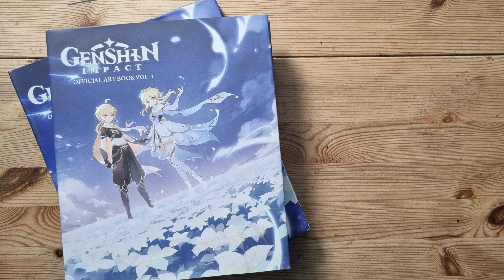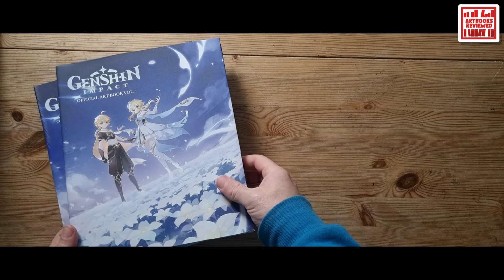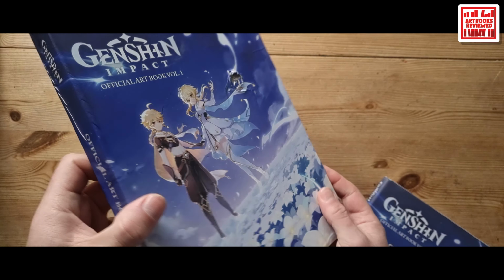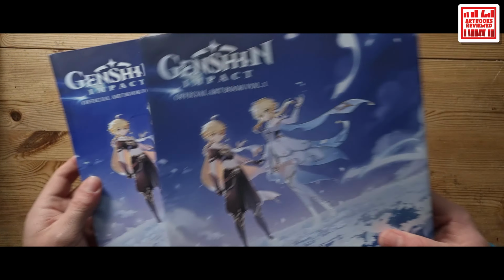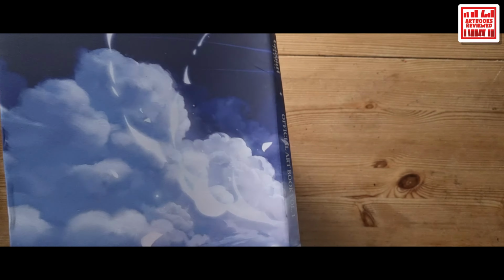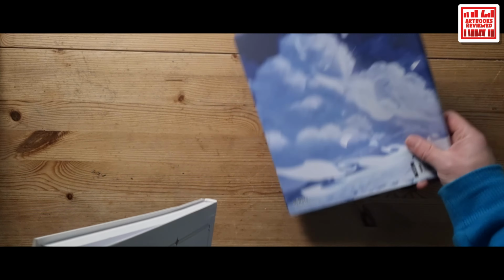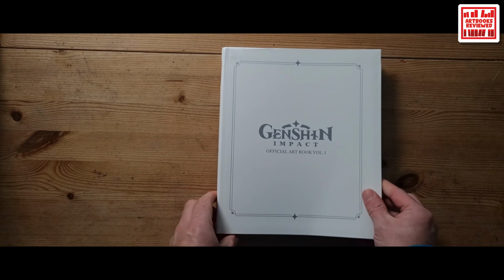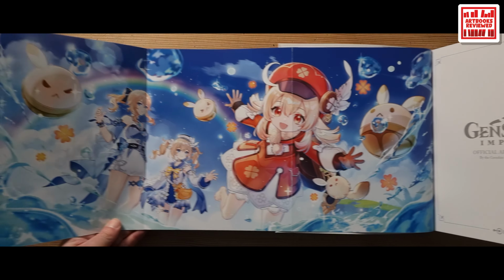Genshin Impact Official Art Book Volume 1